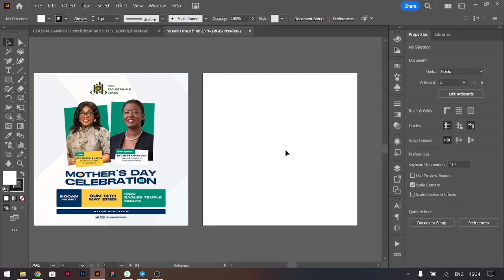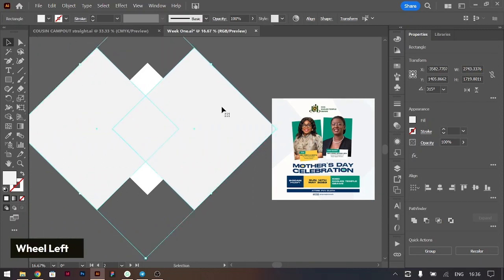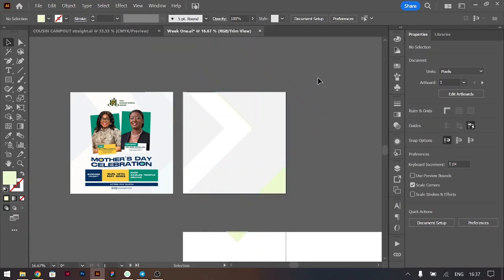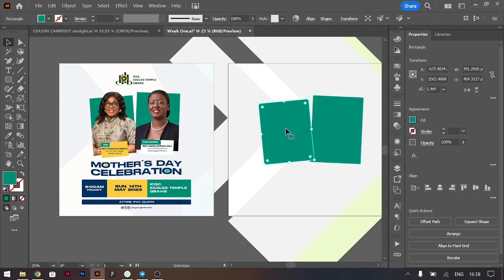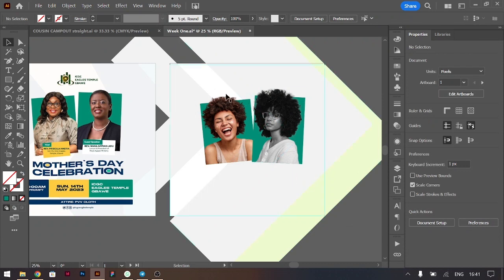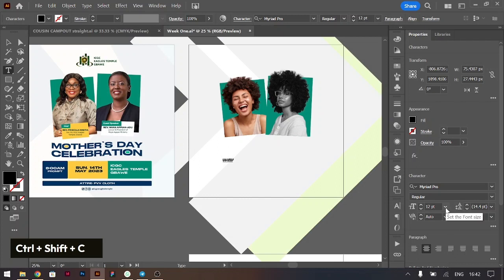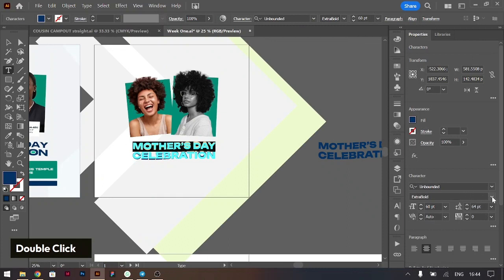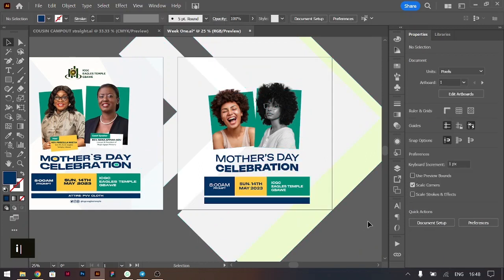How to Mask Images Appropriately in Adobe Illustrator 2024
Start here by joining the Fundamentals of Design.